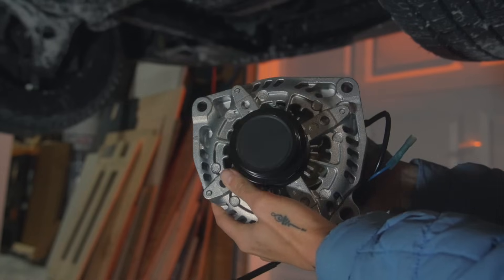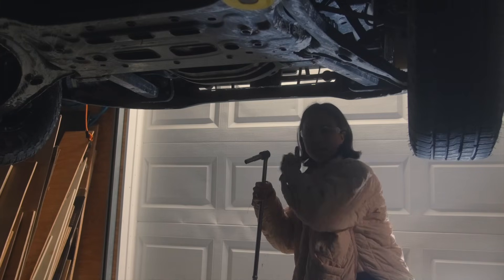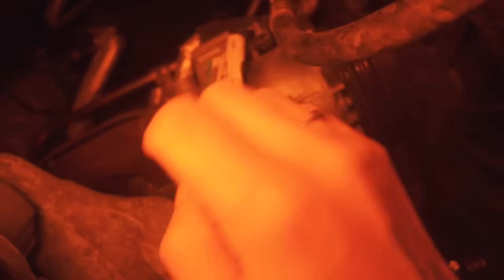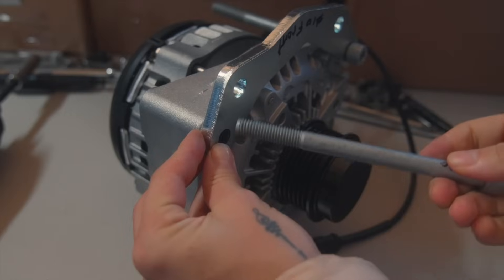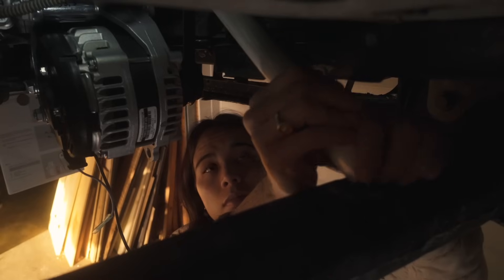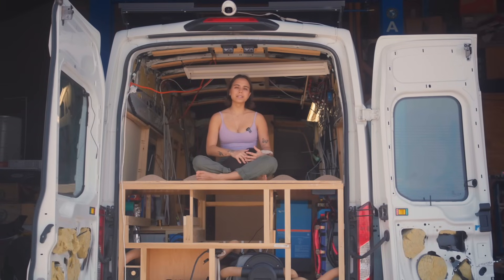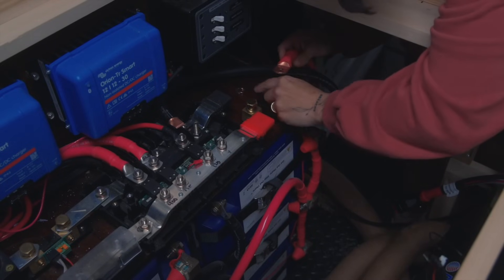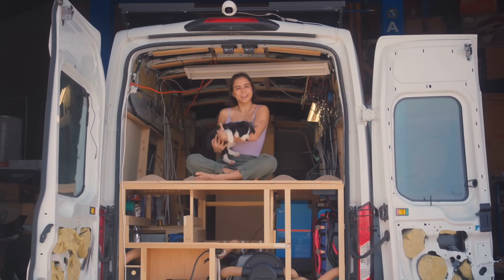hardest van build project yet - secondary alternator install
The Technical Installation for this alternator will be live on Vanlife Outfitters YouTube channel soon. Until then, check out the alternator and this helpful blog post here:

Powering my off-grid camper just got a serious upgrade! In this video, I’m installing a Nations Wakespeed secondary alternator in my 2021 Ford Transit camper van—one of the most challenging but game-changing projects of my van build. This high-output alternator will supercharge my lithium battery bank, keeping my system charged even on cloudy days.